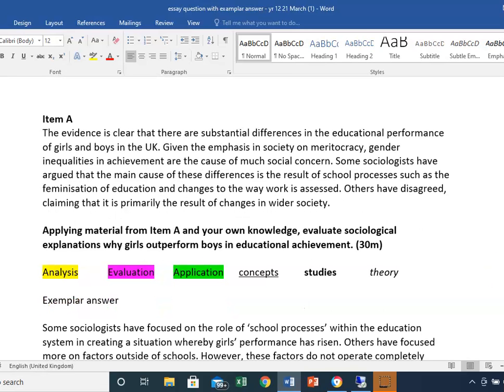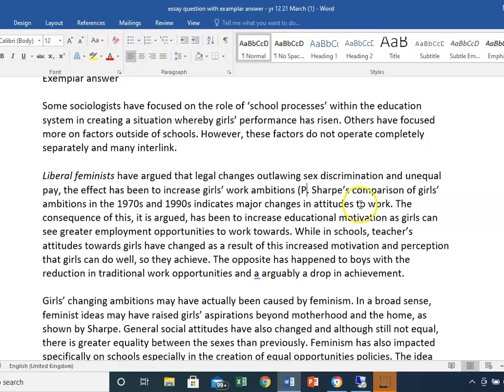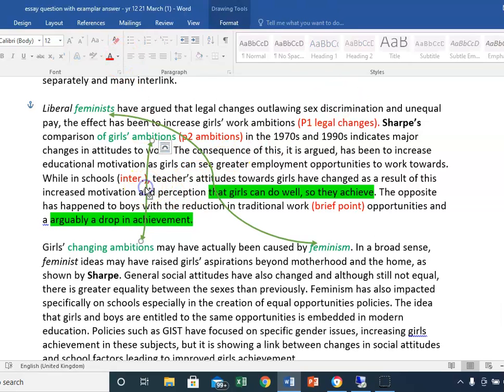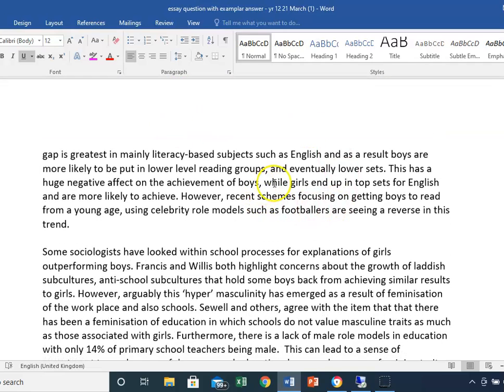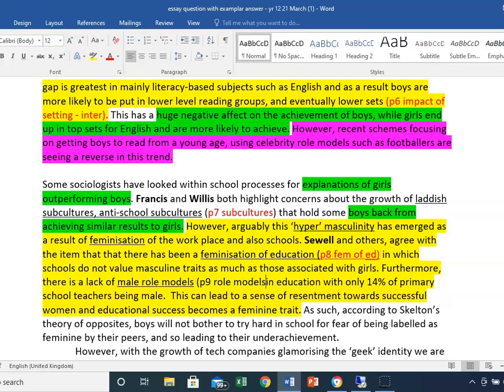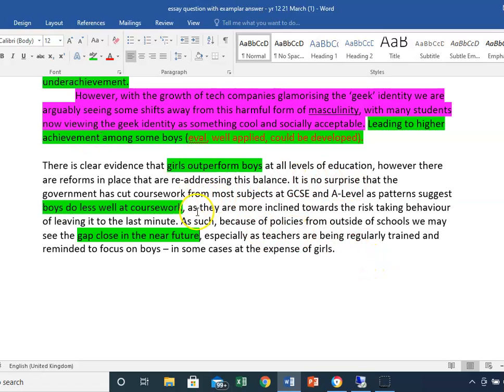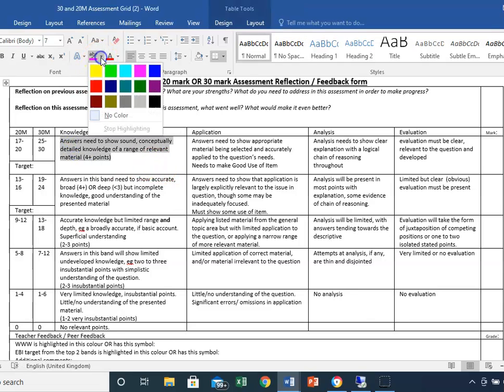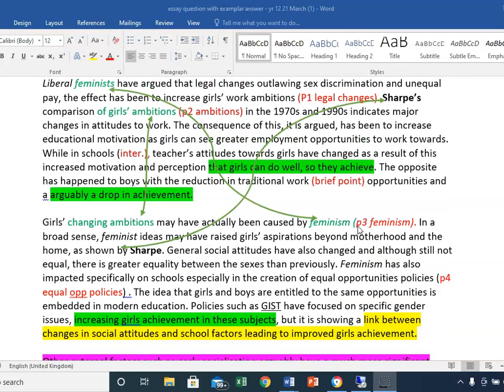What makes a good 30 mark essay - Gender and achievement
review of a 30 mark model answer for AQA sociology a-level
good evidence of analysis, evaluation, chain of reasoning and clear application